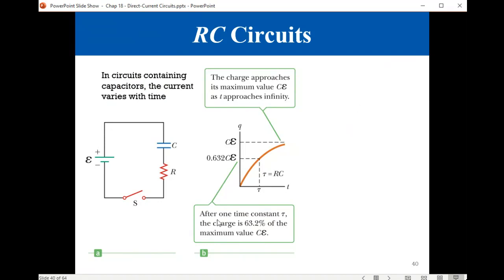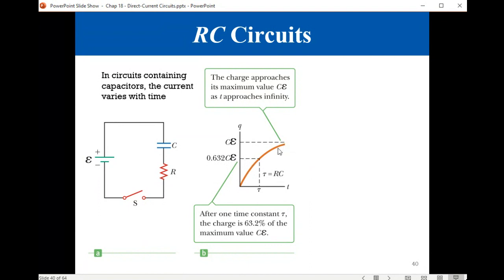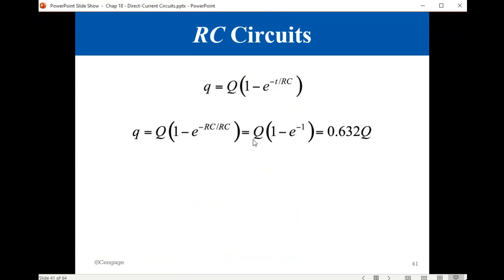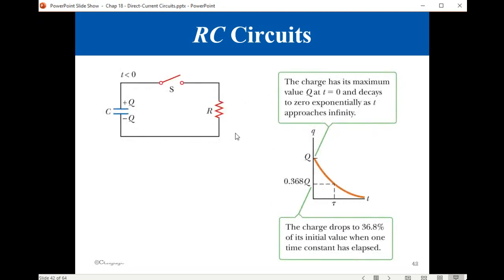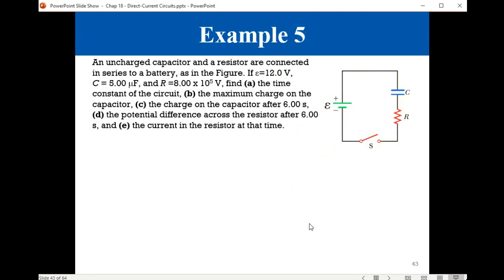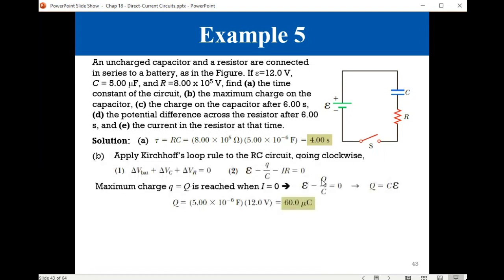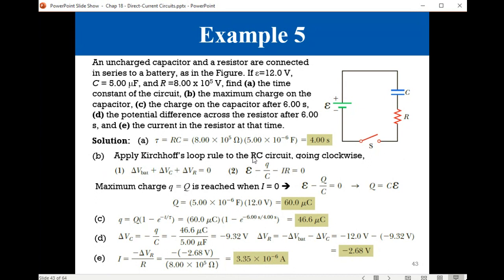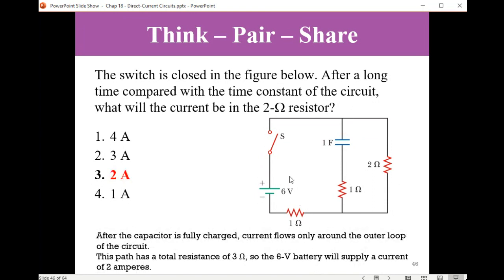18.5 RC Circuits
College Physics 112  Lectures
Chap 18: Direct-Current Circuits
18.5 RC Circuits